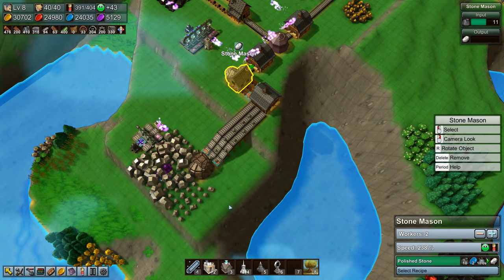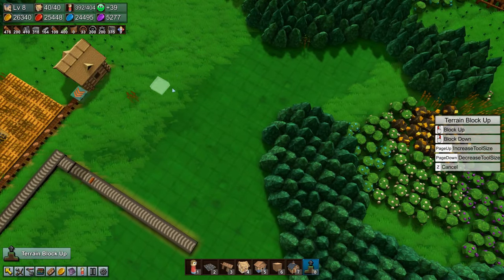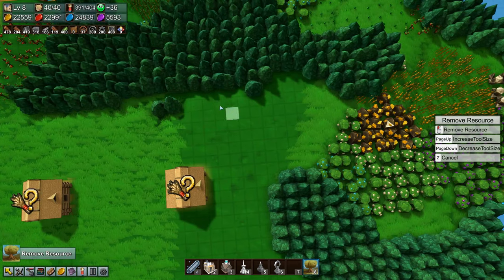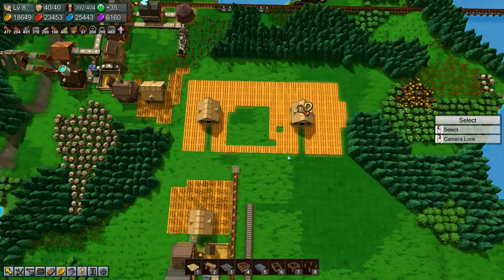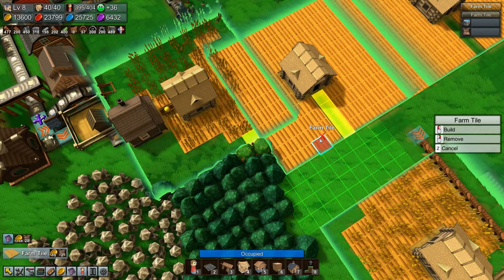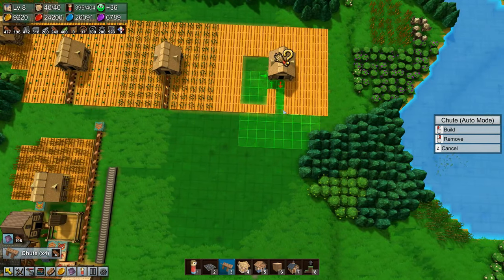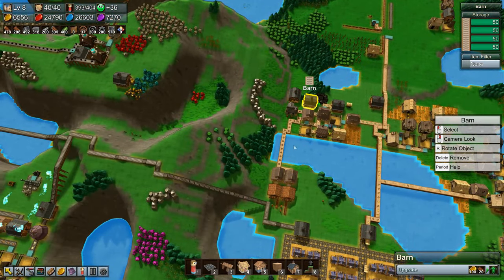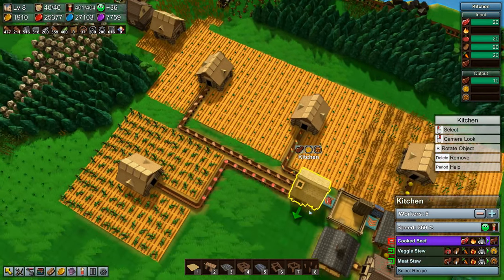Lets Play Factory Town Ep25 - Reorganizing our Stews